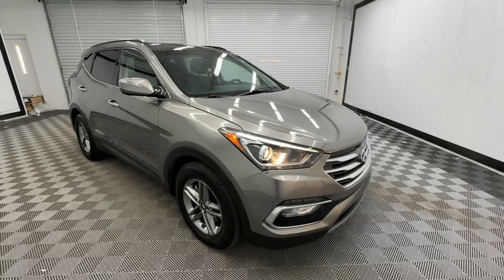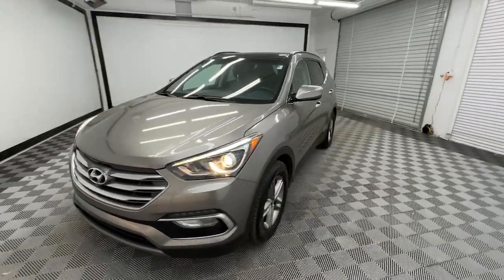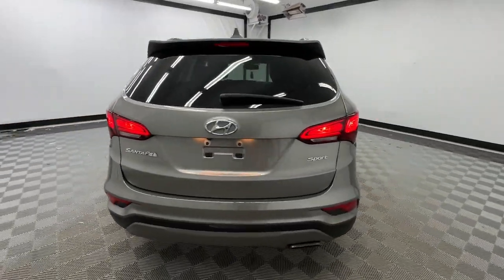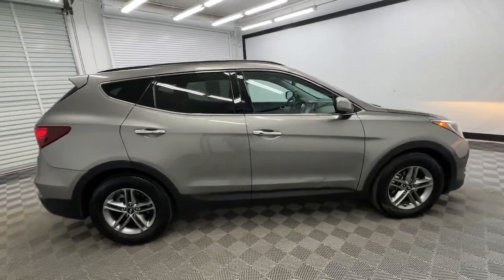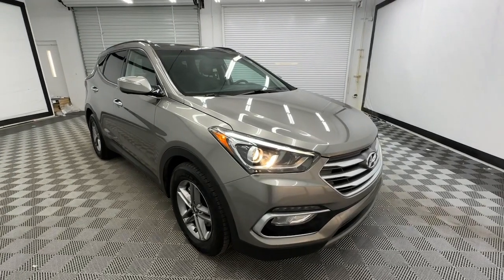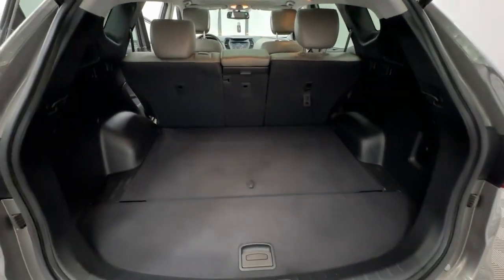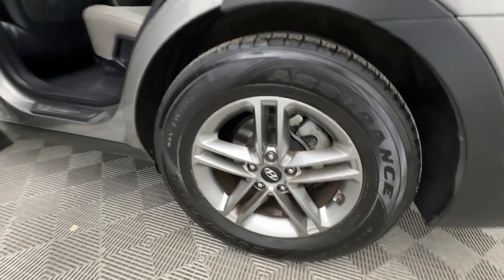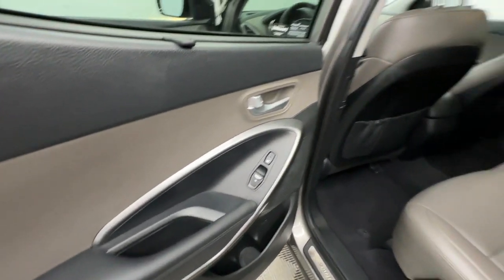2018 Hyundai Santa_Fe_Sport Birmingham, Hoover, Alabaster, Vestavia Hills, Helena I240508B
Mineral Gray Used 2018 Hyundai Santa_Fe_Sport 2.4 Base available in 1595 Montgomery Hwy., Birmingham, Alabama at Tameron Hyundai. Servicing the Birmingham, Hoover, Alabaster, Vestavia Hills, Helena area.

Tameron Hyundai
1595 Montgomery Hwy

Mineral Gray 2018 Hyundai Santa Fe Sport 2.4 Base FWD 6-Speed Automatic with Shiftronic 2.4L I4 DGI DOHC 16V Moonroof/Sunrof Nav/GPS/Navigation Leather Heated and Cooled Seats Clean accident free CarFax 2.4L Premium Equipment Package 03 2.4L Tech Package 04 2.4L Value Package 02 Drivers Integrated Memory Seat Fully automatic headlights Heated Rear Seats Heated Steering Wheel Option Group 04 Panoramic Glass One-Touch Open Sunroof Radio: AM/FM/SiriusXM/CD/HD/MP3 Infinity Audio Rear Parking Sensors Remote keyless entry Steering wheel mounted audio controls Ventilated Front Seats.brbrThis vehicle is available at our Economy Outlet which is located at 1595 Montgomery Hwy in Hoover across from Wells Fargo and Northcutt Dental. Our vehicles go through a complete safety inspection get professionally detailed then are ready for you and priced to sell. If you are interested in this vehicle please contact us by by phone at or submit and online inquiry and someone from our sales team will get back with you immediately. Recent Arrival! 21/27 City/Highway MPGbrbrAwards:br * 2018 KBB.com 5-Year Cost to Own Awards * 2018 KBB.com 10 Most Awarded BrandsbrWe appreciate your interest and please contact us by phone email or online inquiry and well get back to you immediately. At Tameron Hyundai youre going to love the way youre treated! We offer financing for ALL credit situations. Please give us a call or stop by to test drive we work hard for our customers.